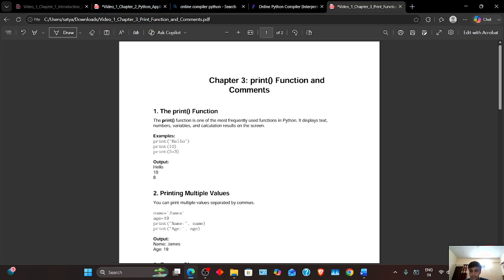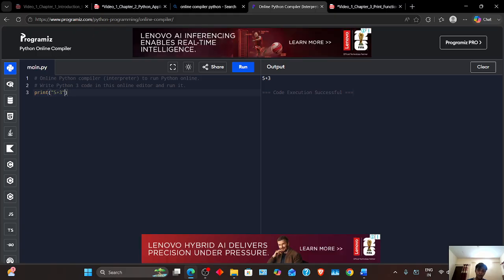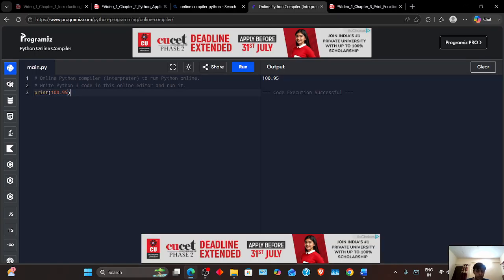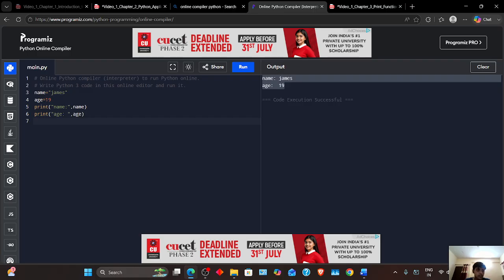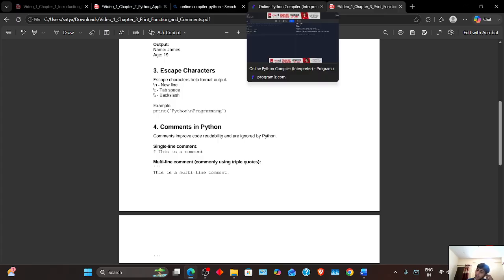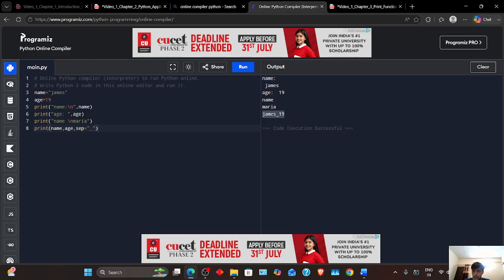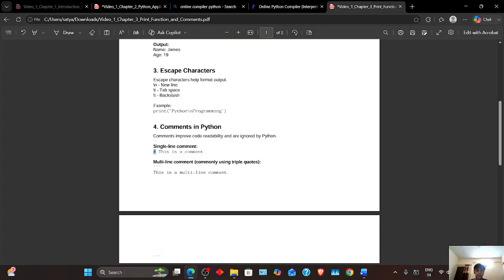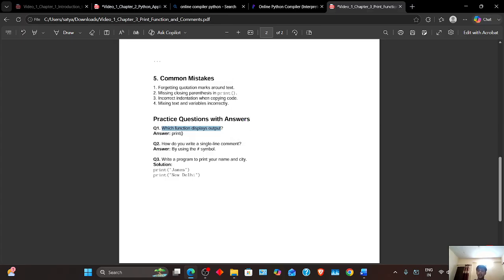Print() function and Comments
In this video i will explain you guys about print() and comments so stay tune